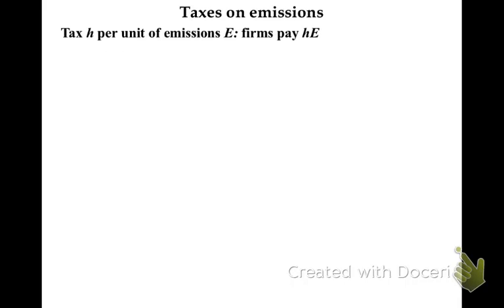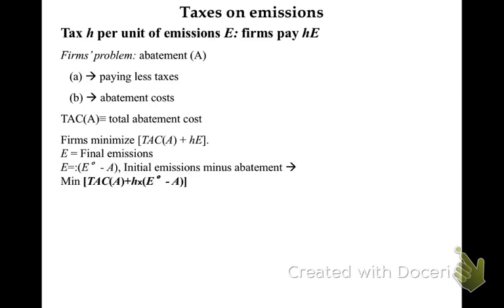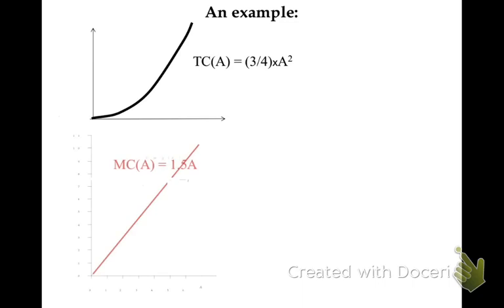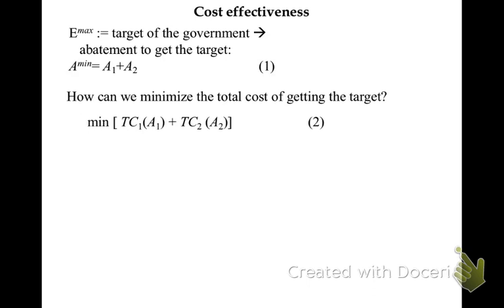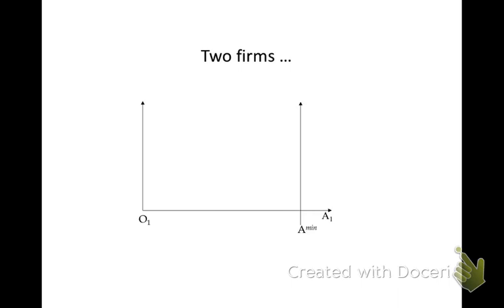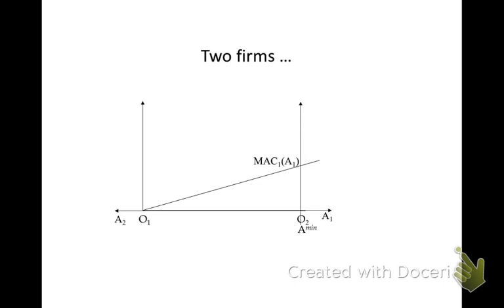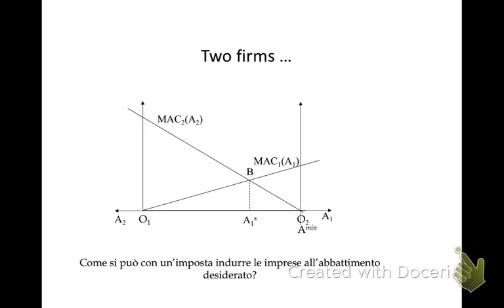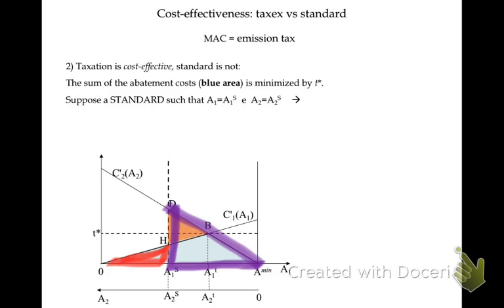PSD3.2_emissiontaxes and abatement